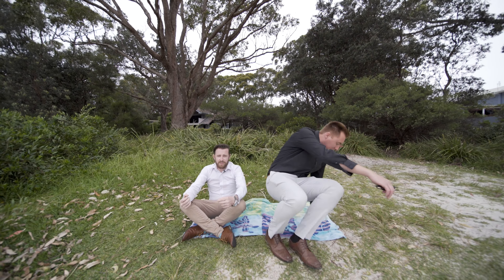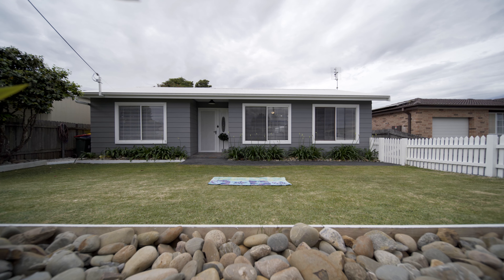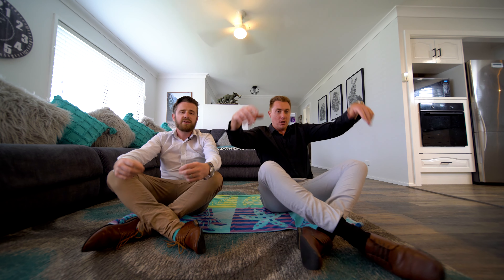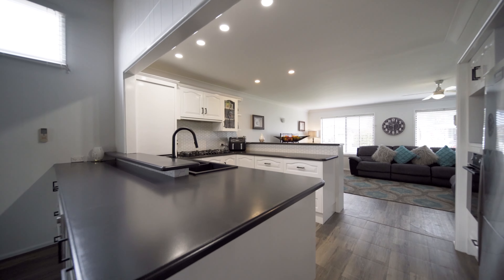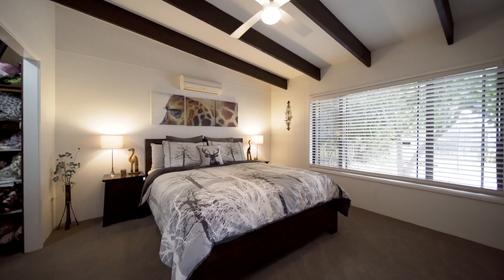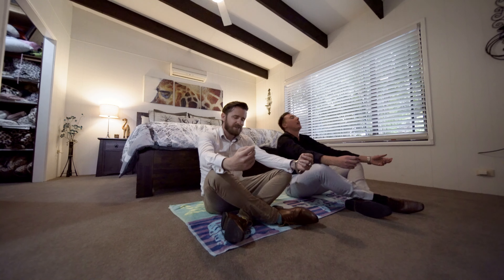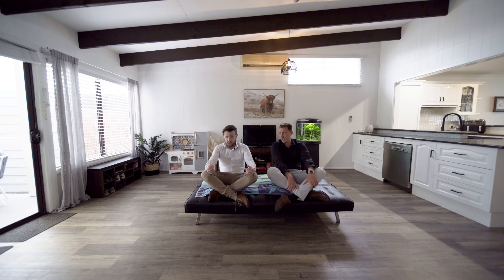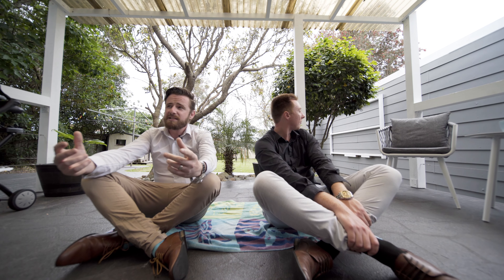1 June Ave, Basin View